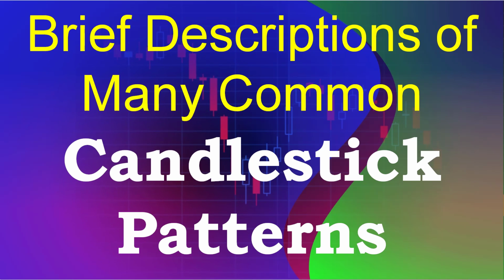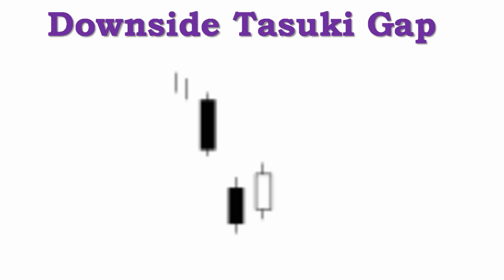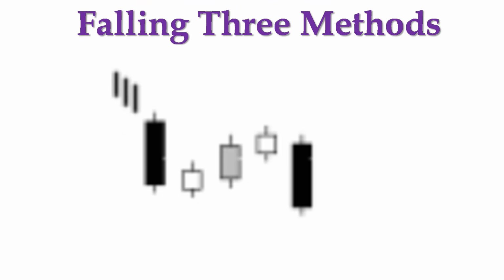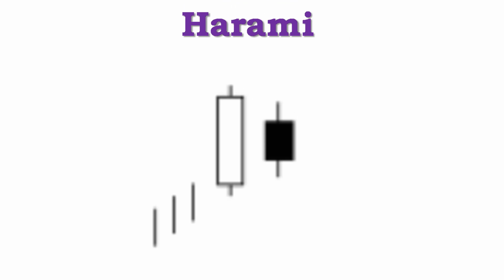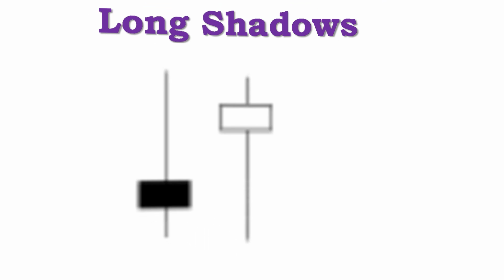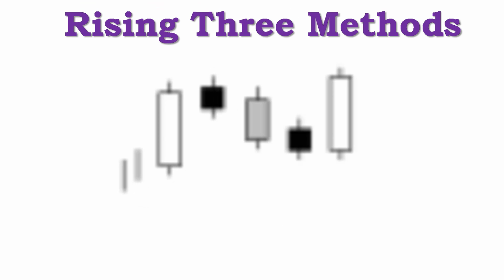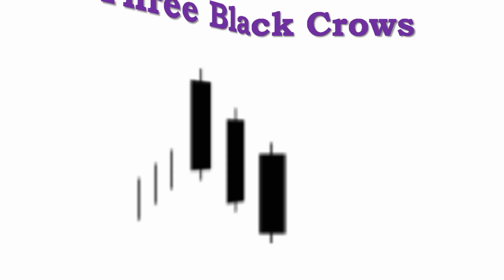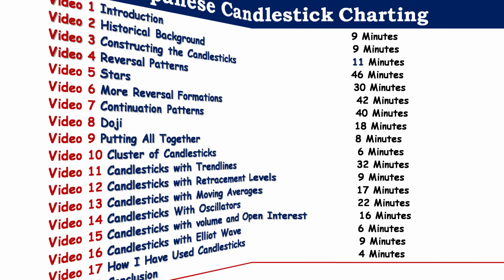Candlestick Patterns (Brief Description)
Common Candlestick Patterns
Abandoned Baby
Dark Cloud Cover
Doji
Downside Tasuki Gap
Dragonfly Doji
Engulfing Pattern
Evening Doji Star
Evening Star
Falling Three Methods
Gravestone Doji
Hammer
Hanging Man
Harami
Harami Cross
Inverted Hammer
Long Body / Long Day
Long Shadows
Long-Legged Doji
Marubozu
Morning Doji Star
Morning Star
Piercing Line
Rising Three Methods
Shooting Star
Short Body / Short Day
Spinning Top
Stars
Stick Sandwich
Upside Gap Two Crows
Upside Tasuki Gap